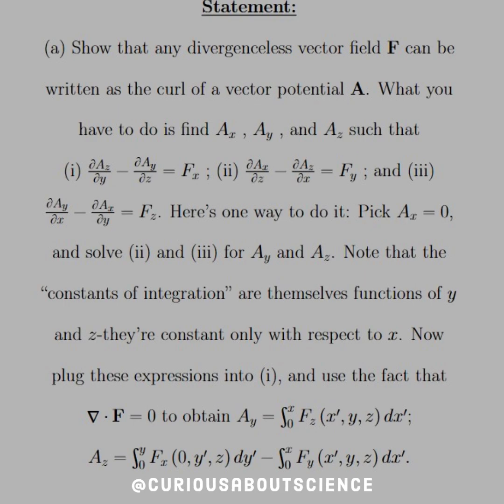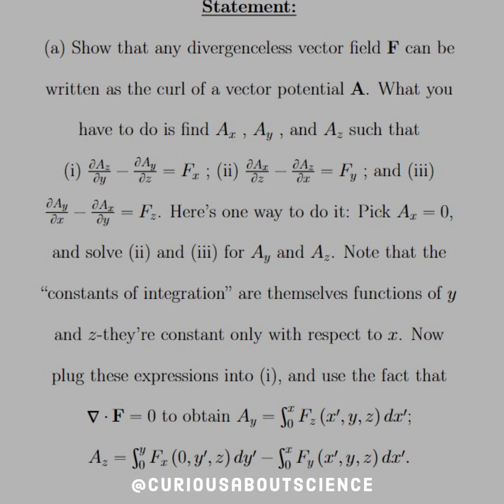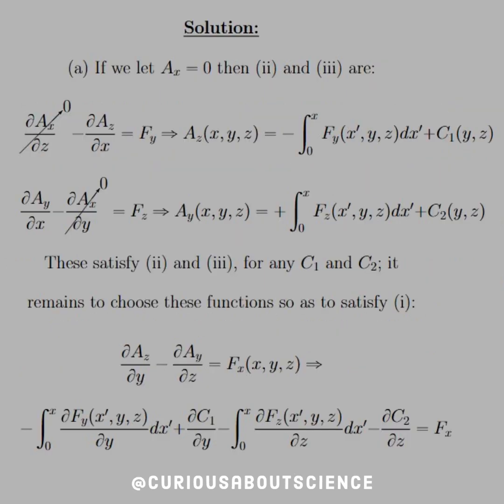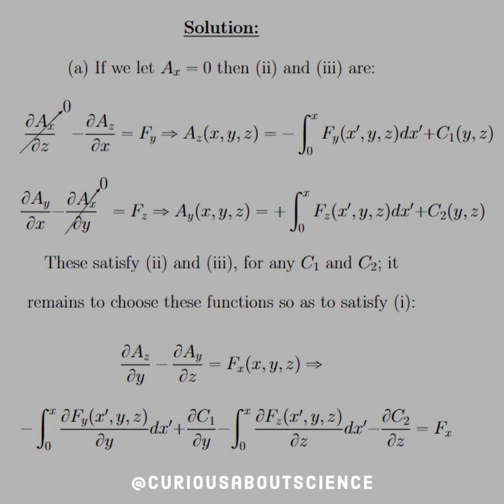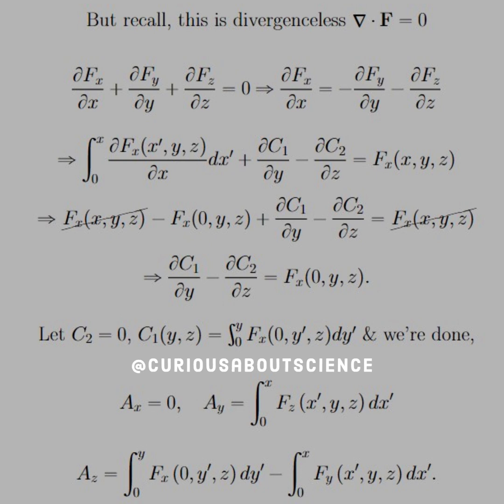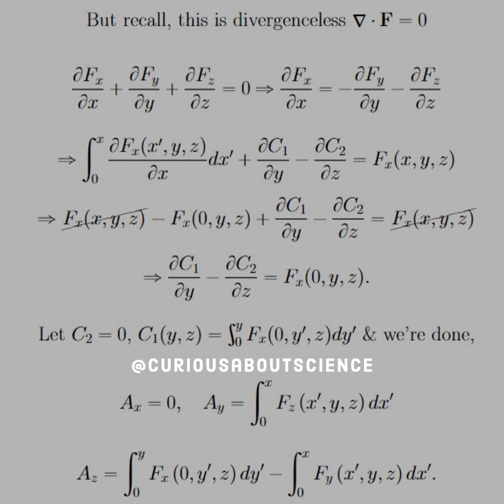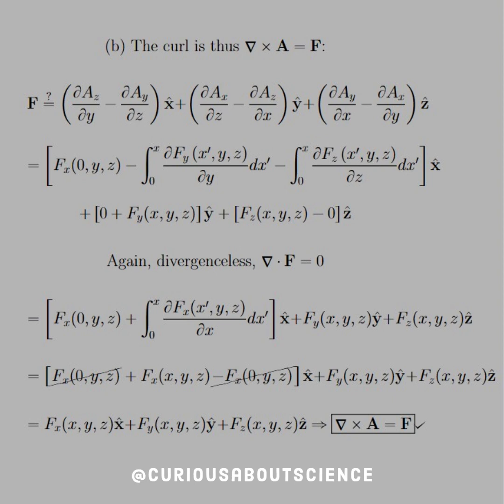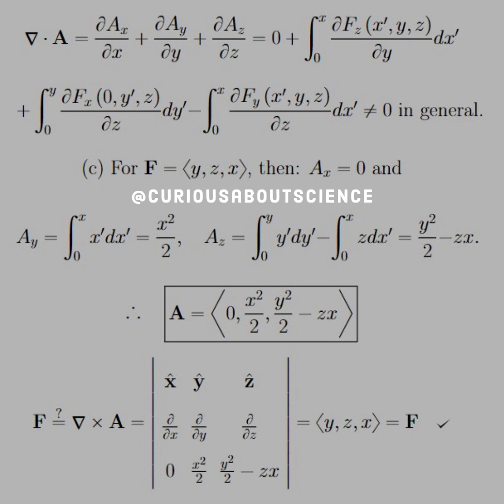Problem 5.31 - Magnetic Vector Potential, Calculating Potentials: Introduction to Electrodynamics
For the headache that this is, the methods to achieve this are incredibly fascinating and very much leverages all aspects of the context. Though not the most difficult thing to tackle, it is absolutely needed moving forward.